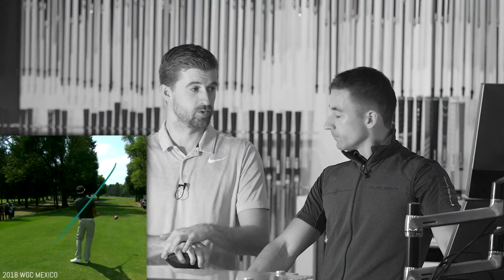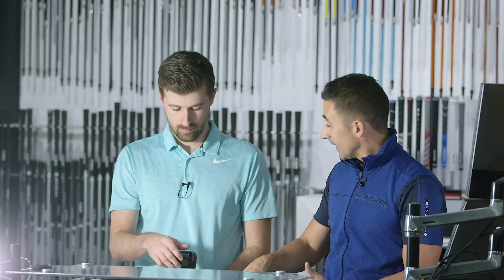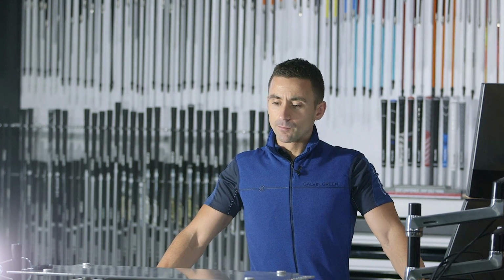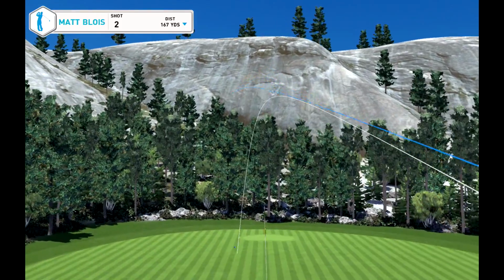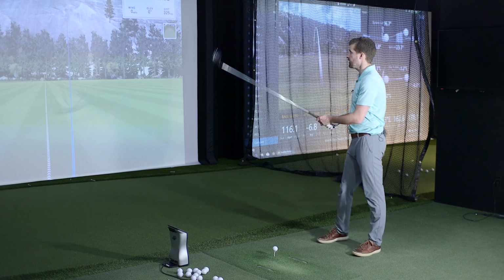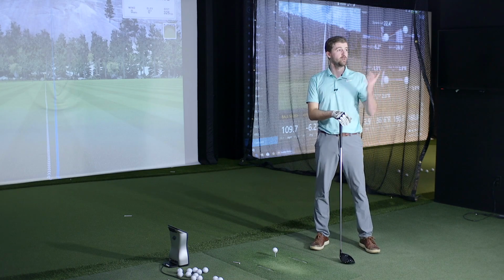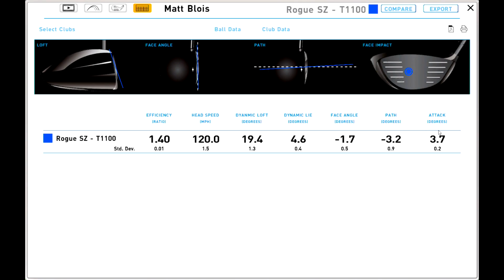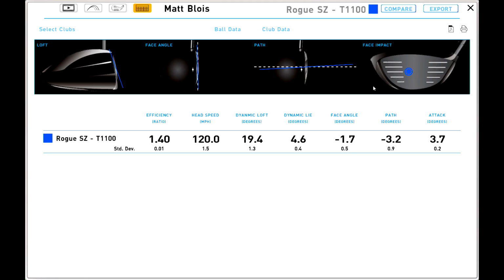Why do PGA Tour Players Hit Power Fades?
– With the addition of pro-tracer technology to golf coverage, we've had the opportunity to see that a lot of PGA Tour players prefer to hit a fade off the tee with their driver. So we asked ourselves why, and used the GC Quad launch monitor to illustrate the relevant ball flight data that factors into hitting powerful fades.

Featuring: Ian Fraser, Master Clubfitter